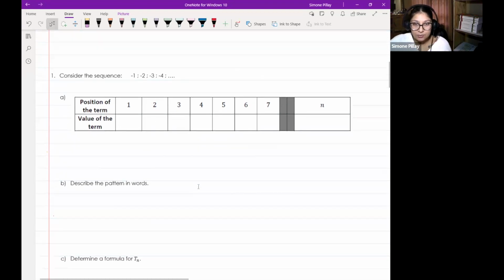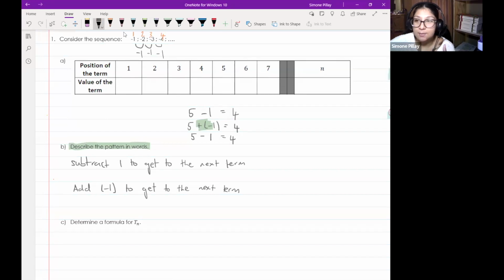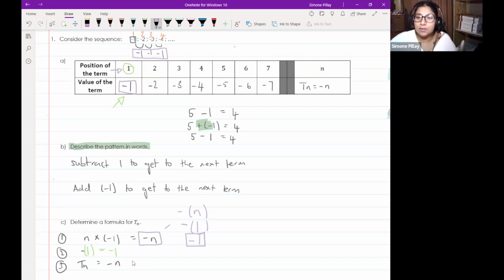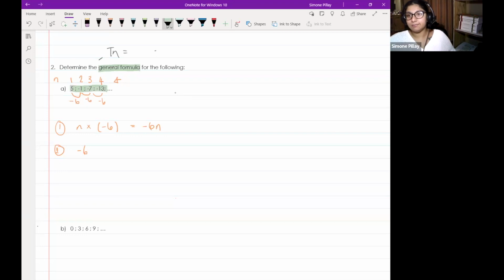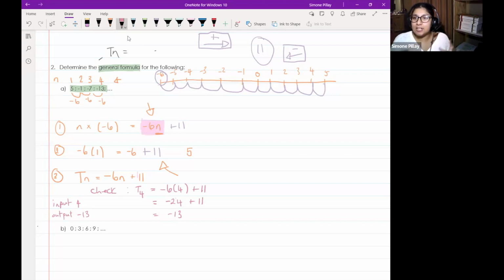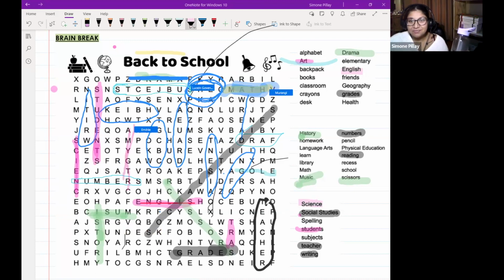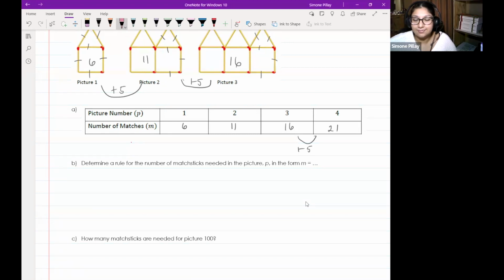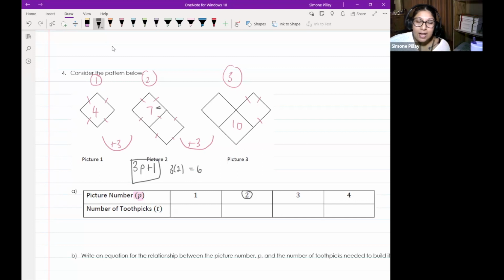Grade 8 - Number Patterns (consolidating number patterns)